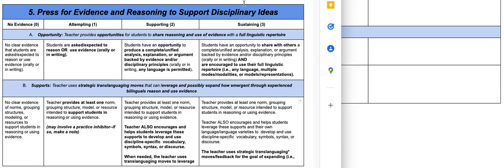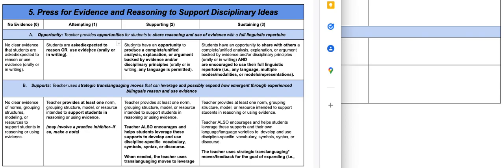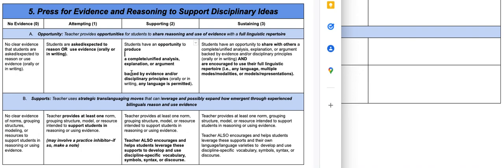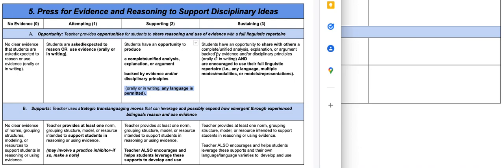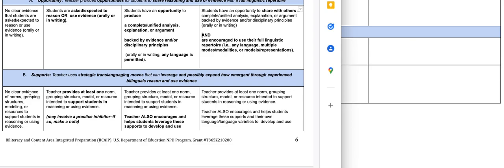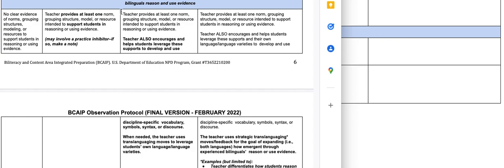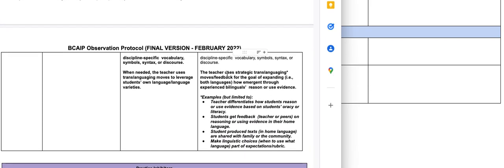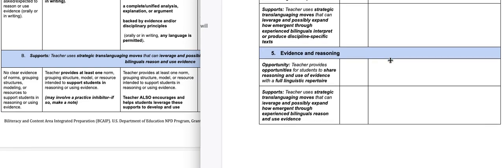BCAIP Practice 5 Rubric and ScoreSheet